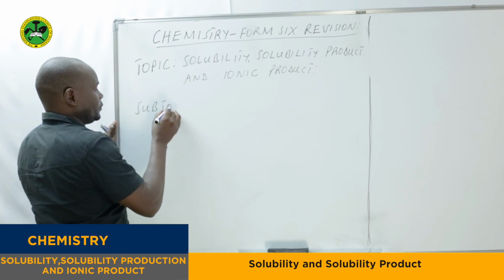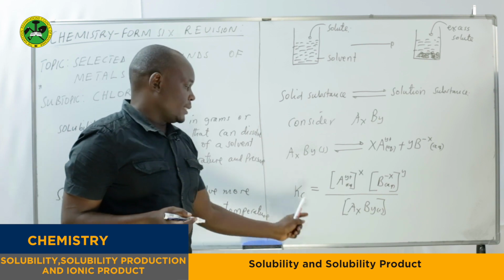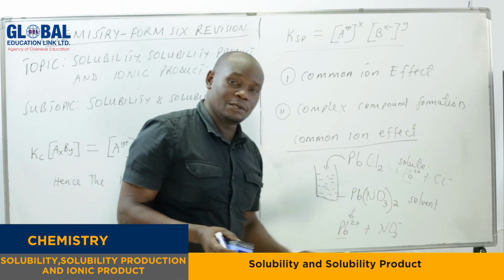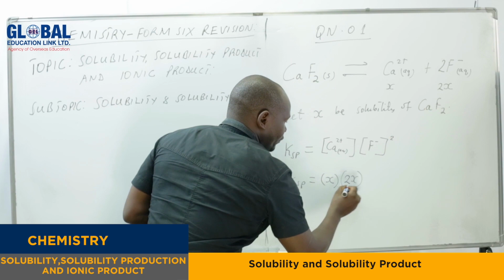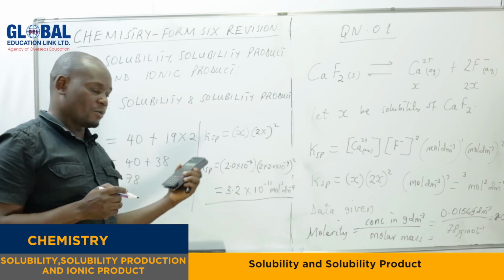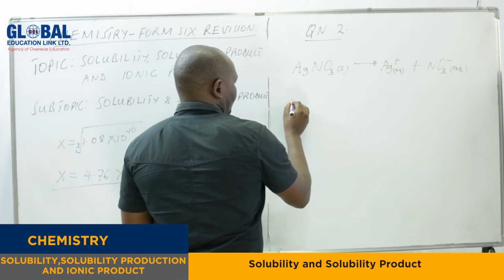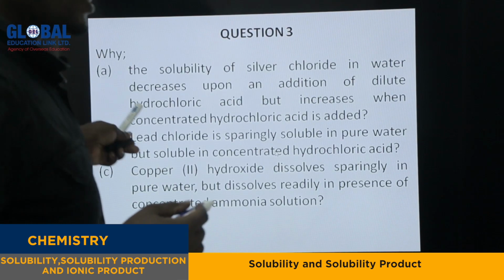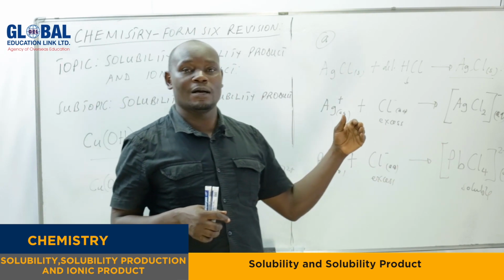DARASA ONLINE: EPISODE 135 CHEMISTRY - SOLUBILITY AND SOLUBILITY PRODUCT